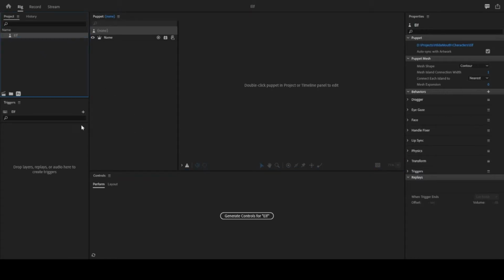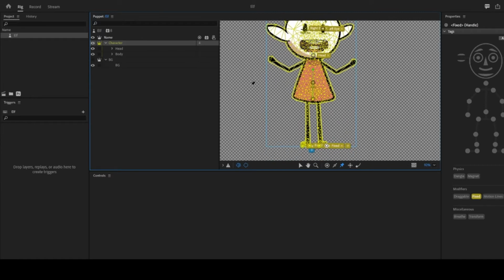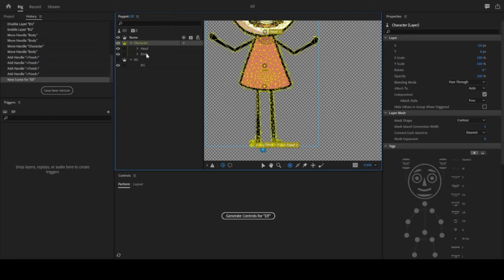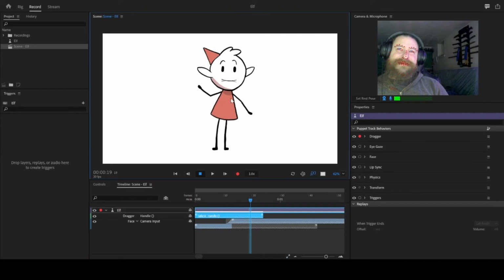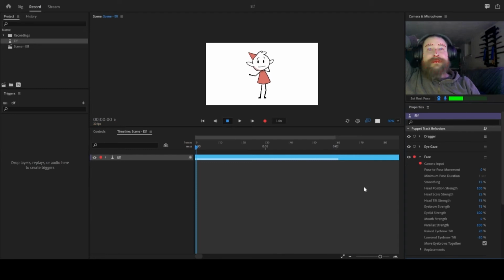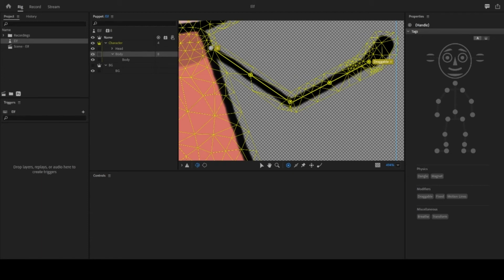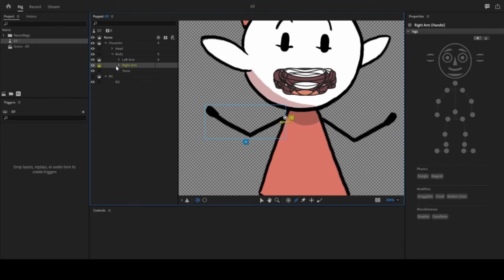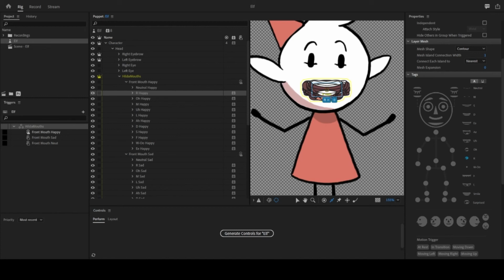Starting A Basic Character Animator Character - MoreClub 2021 02 10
Join the More Club and get access to private Adobe Character Animator lessons from a 15-year Video Game Technical Artist.
In this video, we started a basic character using a template and built out to a working Puppet.

Are you patronizing me?